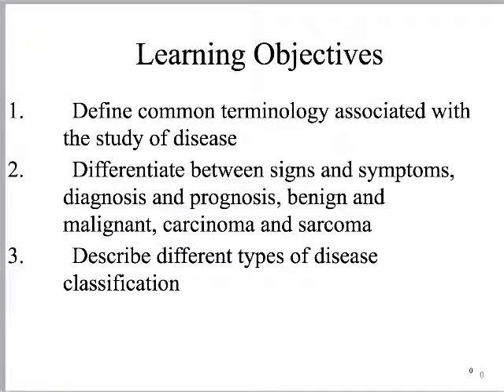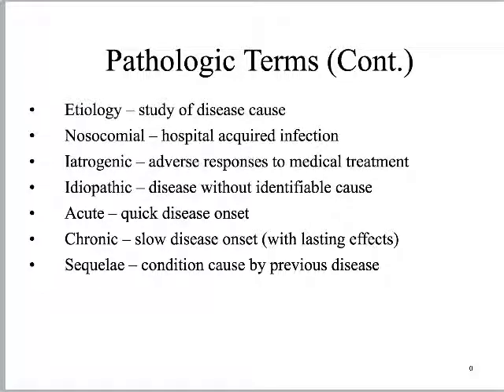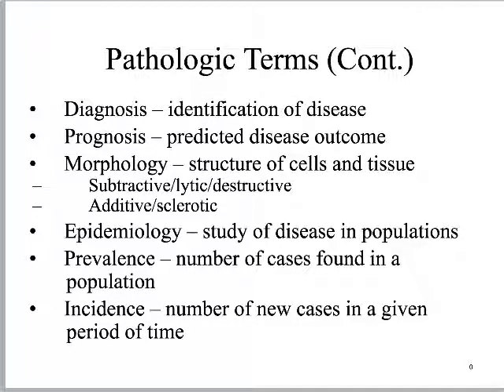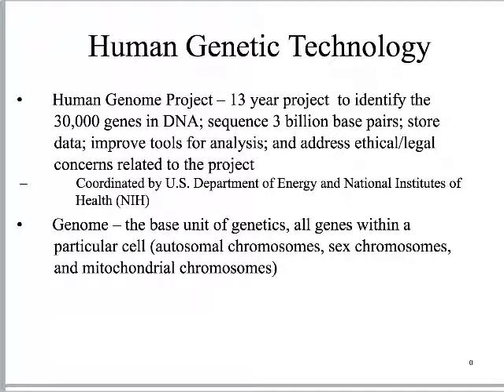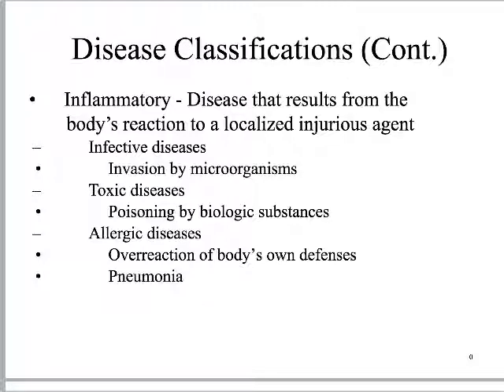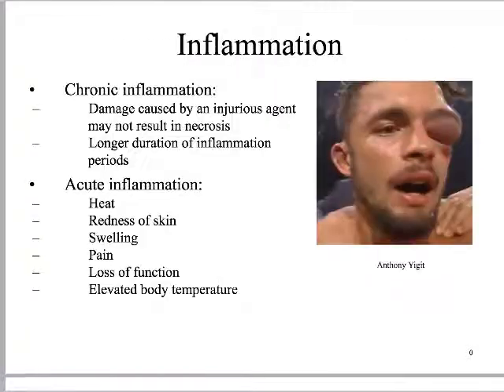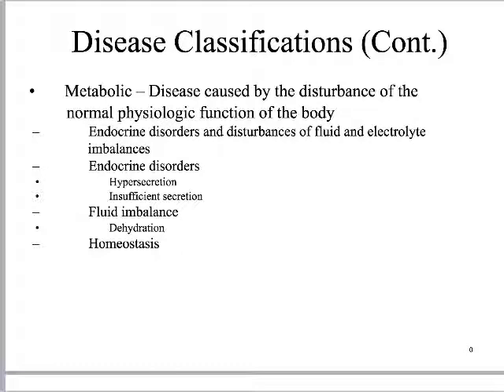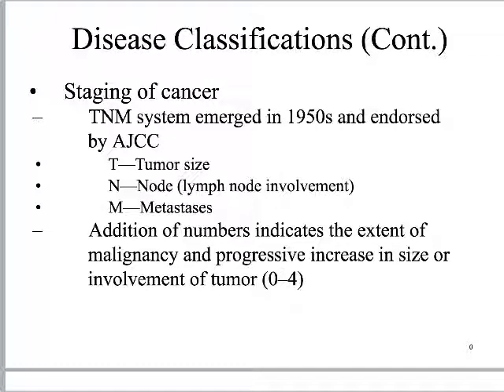RAD 454 - Intro to Patho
Introduction to pathology for radiologic technologist.